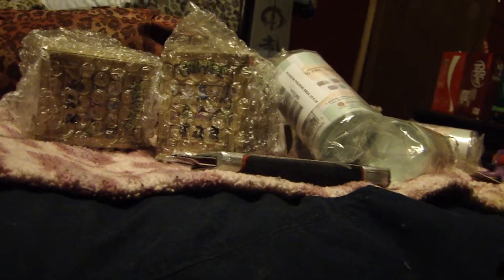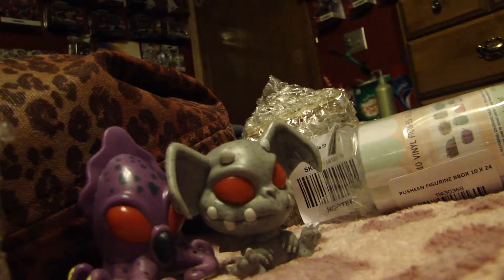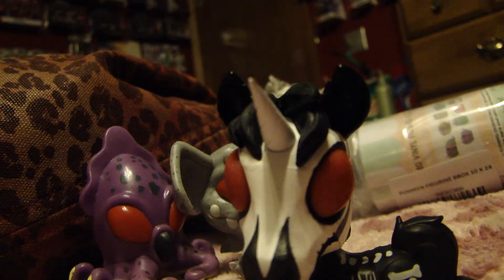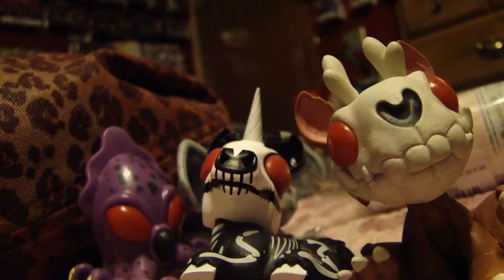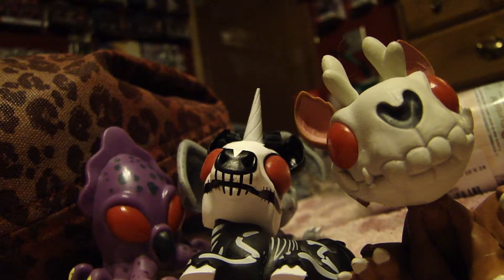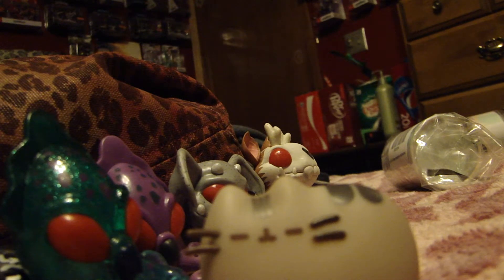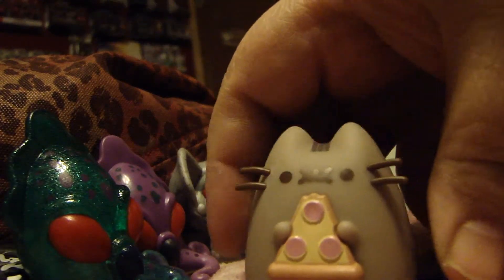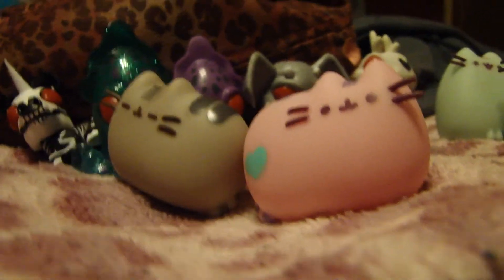Cryptimals and Pusheen Mystery Mini Unboxing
hi there I got some mystery mini from the recent Hot Topic Hot Cash event and so I wanted to do a video about unboxing some cute vynl figures :3